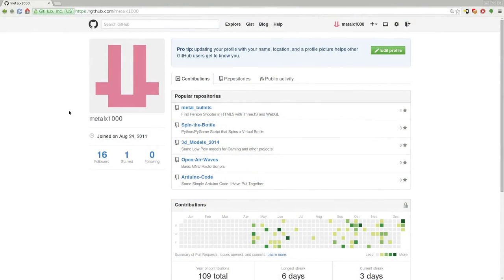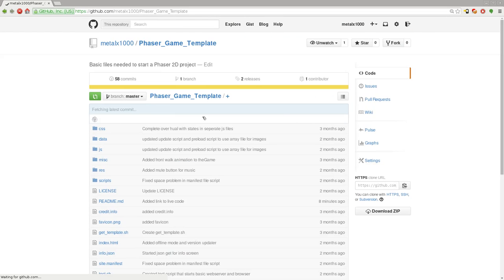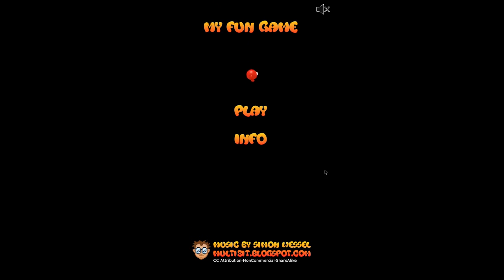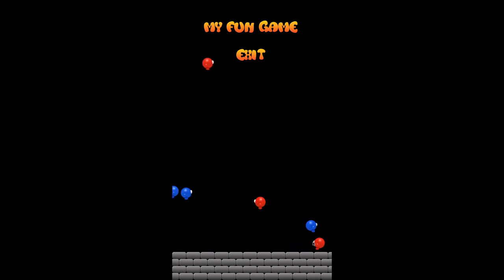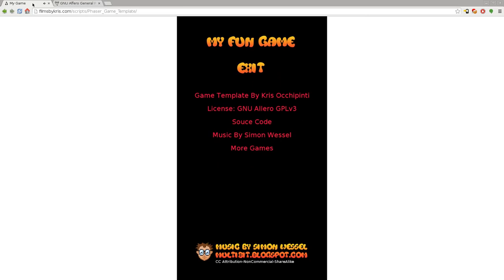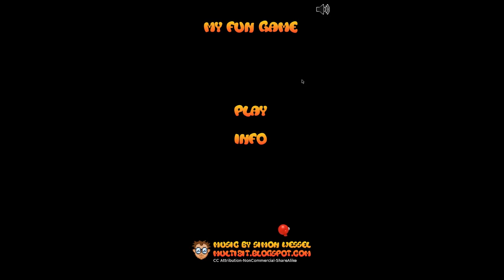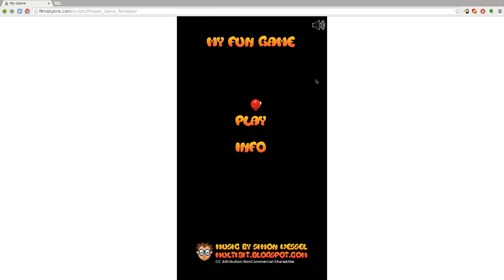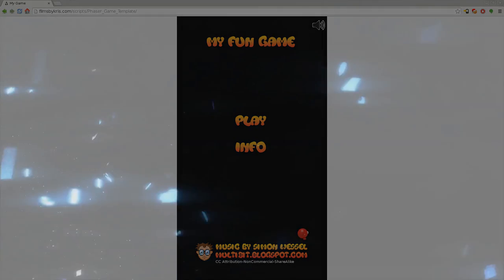2D Game Design with Phaser2d HTML5 Javascript Linux Software Github FOSS GPL